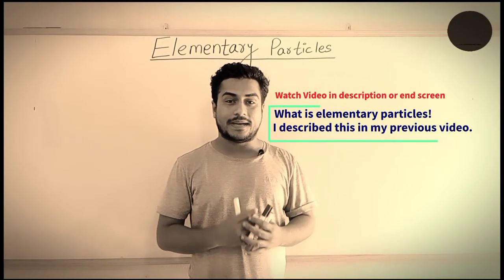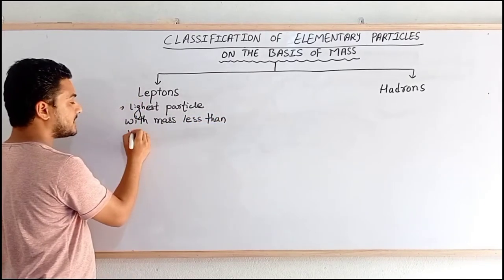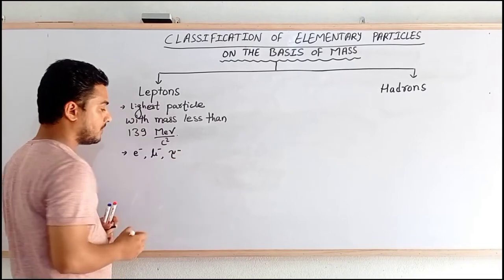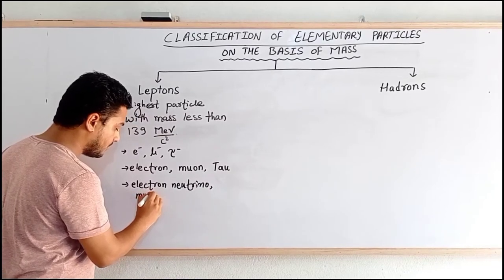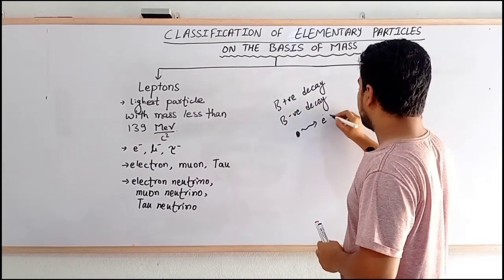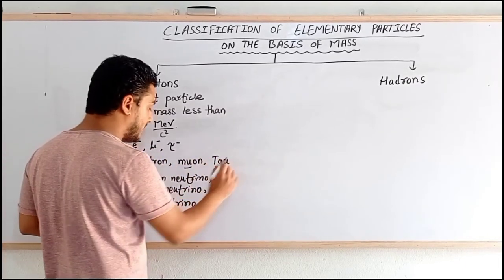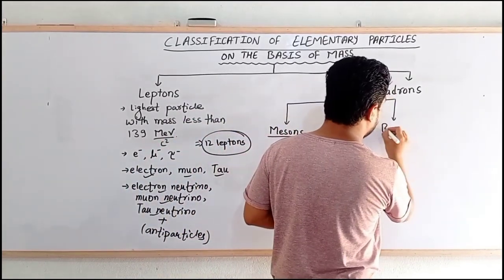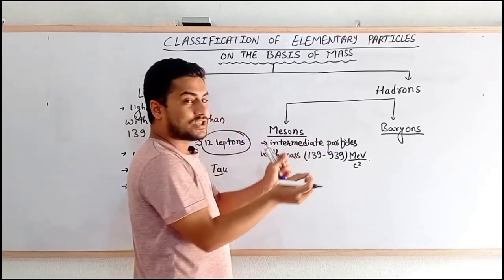Elementary Particles Class 11 Physics|Part 2 Classification of elementary particles on basis of mass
Getting trouble in Particle Physics Class 11? Must watch this video.
Have you ever wonder what are elementary particles? How are they classified on different basis, like, mass, charge, spin, interaction and lifetime? Let's learn all about these in this video..

(Credit:
Beta Decay photo: BYJU)

Chapters:
1) Preview to elementary particles (0:00 - 0:10)
2) LEPTONS (0:10 - 4:37)
3) HADRONS (4:37 - 8:35)
4) Summary (8:35 - 10:34)

👉 Please Check others in channel

More about Elementary Particles and it's classification:
1) What are elementary particles?
Ans: In particle physics, an elementary particle or fundamental particle is a subatomic particle that is not composed of other particles.

2) Who discovered electron, proton and neutron?
Ans: Electron, Proton and Neutron were found by the following scientists: Ernest Rutherford discovered protons. Sir James Chadwick, the British Physicist discovered neutrons. J.J Thomson discovered electrons.
Irony, Rutherford was the student of Thomson, and Chadwick was the student of Rutherford.

3)Who invented particle theory?
Ans: The person who is credited with having conceived of the idea that the world is composed of tiny, indivisible particles is the philosopher Democritus, who lived from 460 to 370 BCE.

4) Write short note on classification of elementary particles on the basis of mass.
Ans: The electron and the neutrino are members of a family of leptons.  Originally leptons meant "light particles", as opposed to baryons, or heavy particles, which referred initially to the proton and neutron.  The pion, or pi-meson, and another particle called the muon or mu-meson, were called mesons, or medium-weight particles, because their masses, a few hundred times heavier than the electron but six times lighter than a proton, were in the middle.
          The electron and the neutrino are members of a family of leptons.  Originally leptons meant "light particles", as opposed to baryons, or heavy particles, which referred initially to the proton and neutron.  The pion, or pi-meson, and another particle called the muon or mu-meson, were called mesons, or medium-weight particles, because their masses, a few hundred times heavier than the electron but six times lighter than a proton, were in the middle.